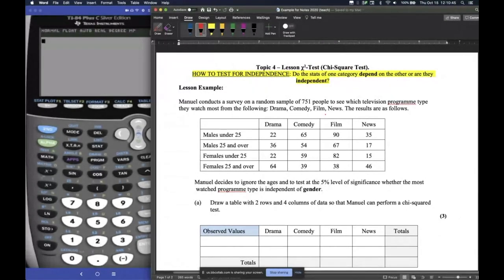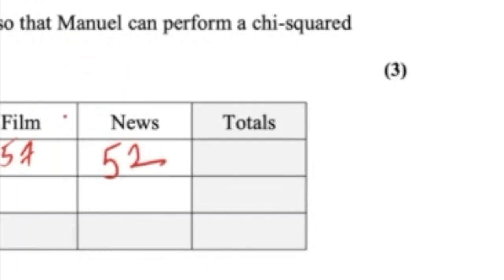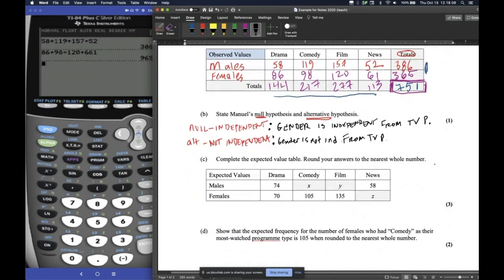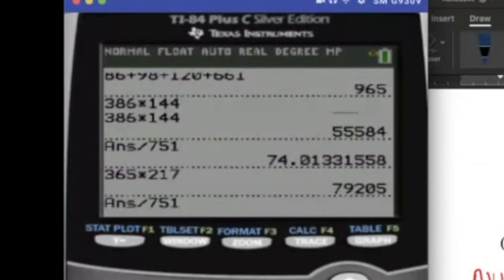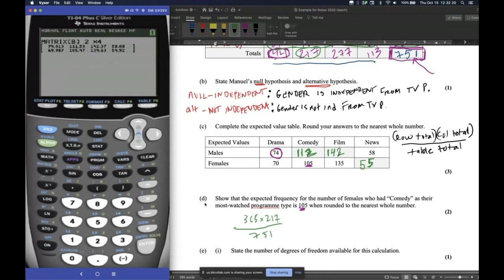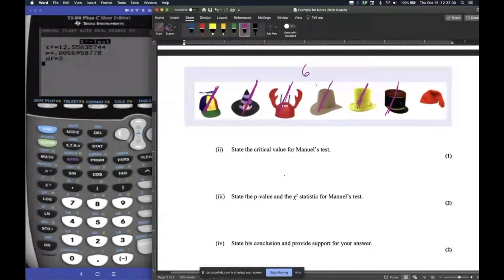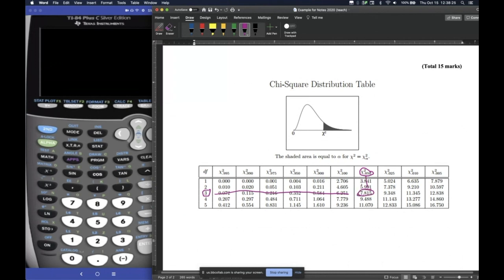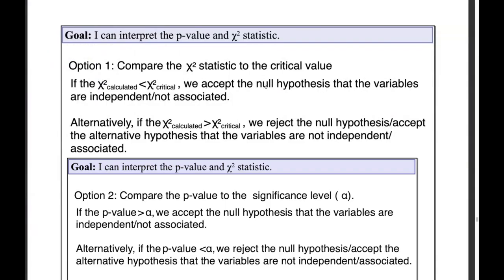Chi Square Testing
The Chi, not Takei.